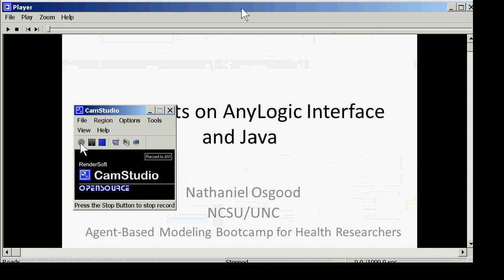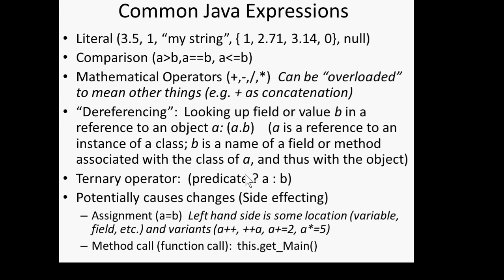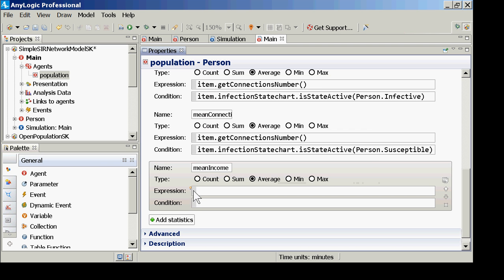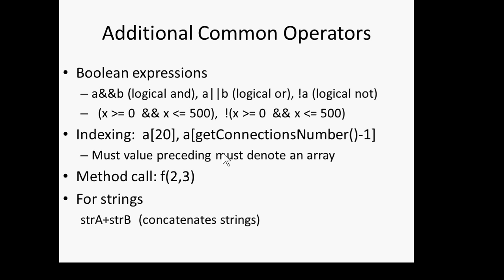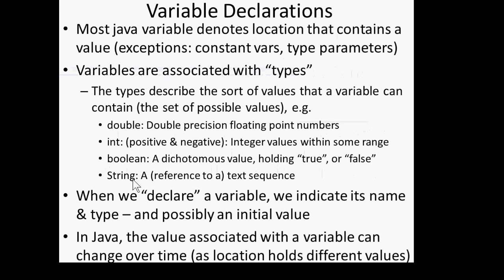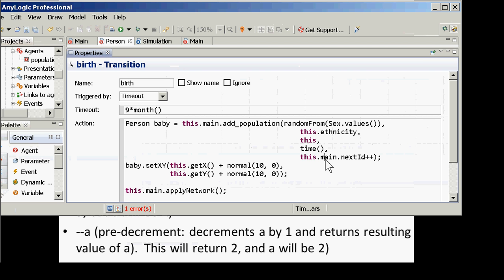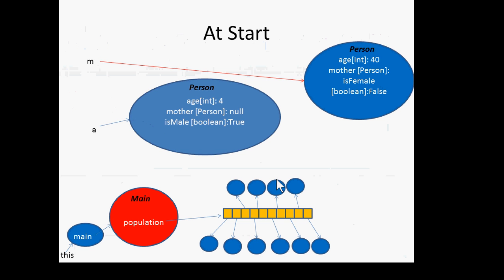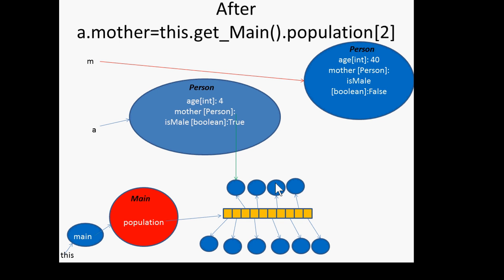Java Values and Expressions for AnyLogic [Agent-Based Modeling for Health Policy with AnyLogic]